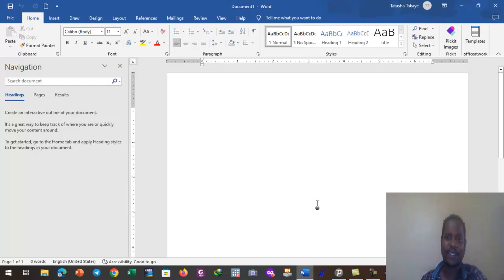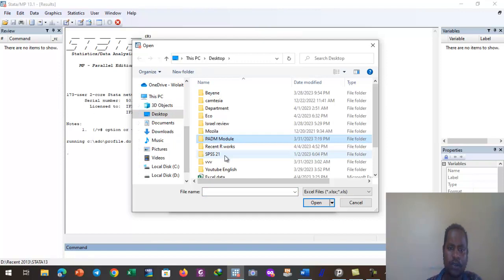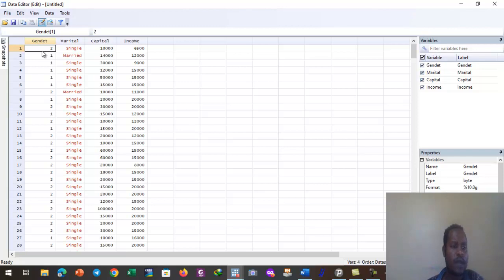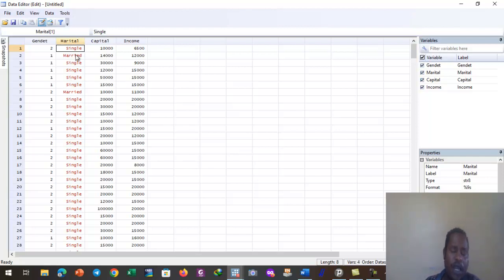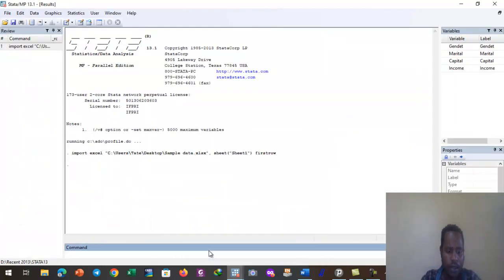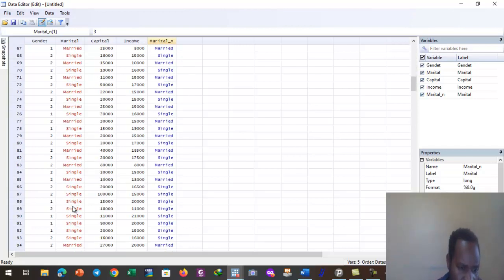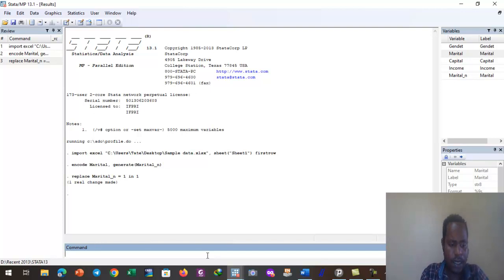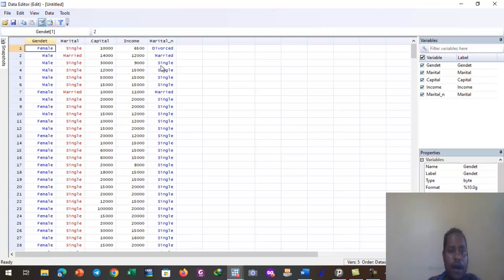Stata ለጀማሪዎች በምሳሌ: Import excel to STATA & Changing string variable into numeric variable in STATA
This video is about importing data from excel into STATA
Changing string variable into numeric variable
Importing data from an Excel spreadsheet to STATA
Data Importing into Stata
Importing Excel Data in Stata
How to import excel file in Stata
Importing data into Stata, cleaning data
Stata Tutorial: Importing Data from Excel